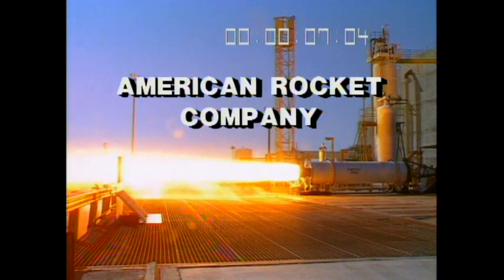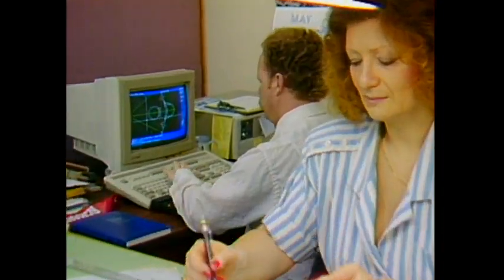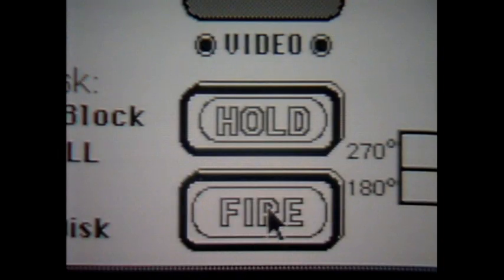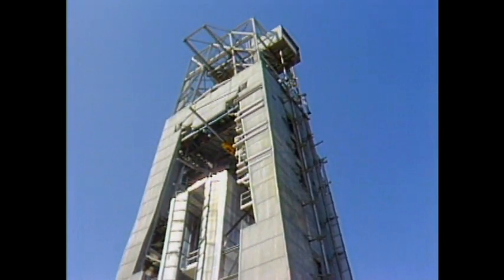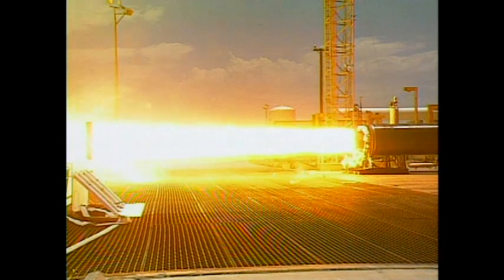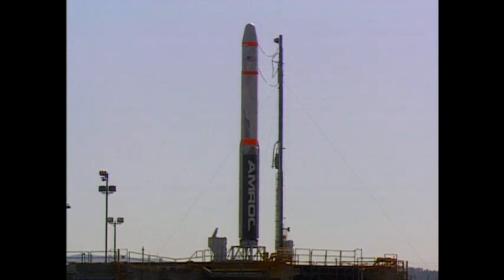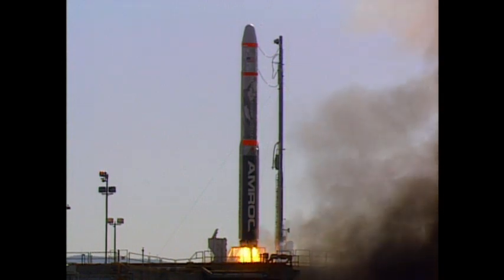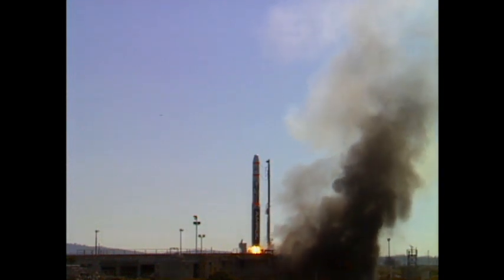AMROC V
American Rocket Company